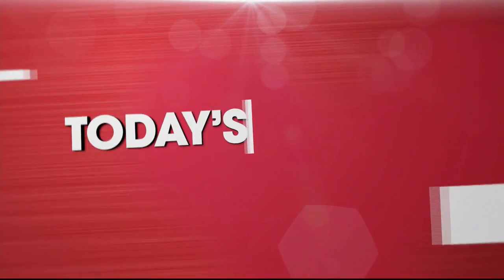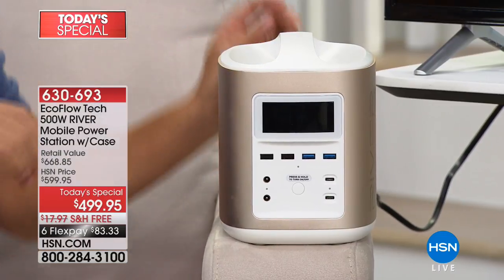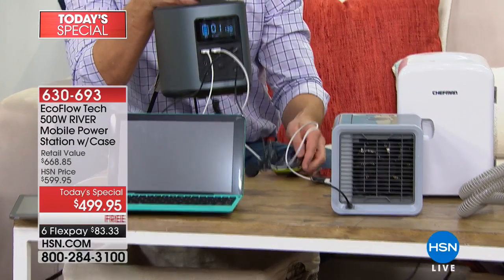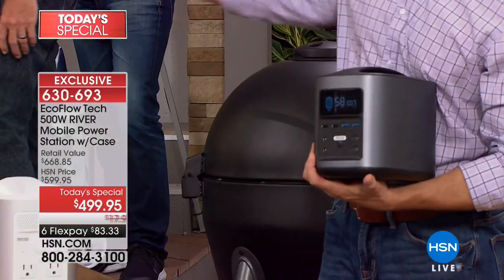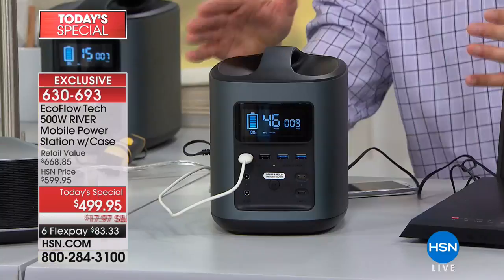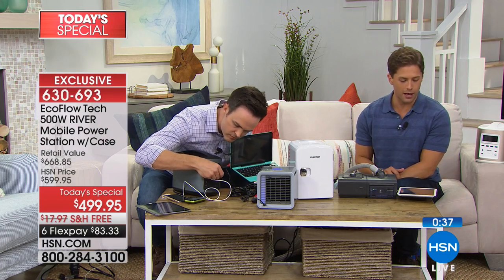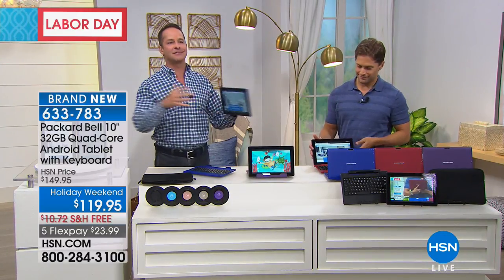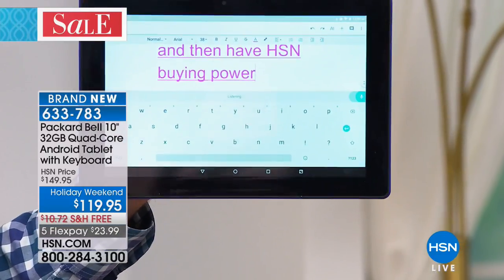HSN | Power Up featuring EcoFlow Power Station 09.01.2018 - 12 AM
Discover HSN, get powered up by our product selections for this hour, on the go or at home.